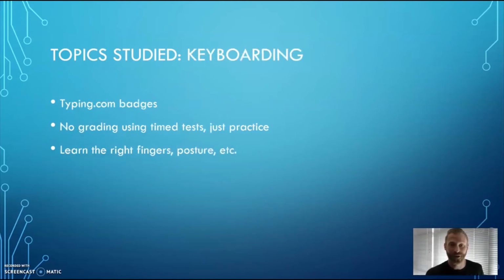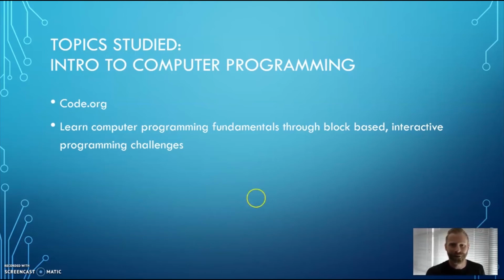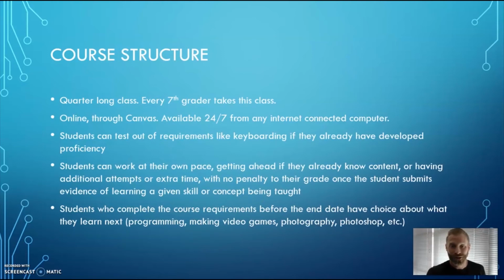Curriculum Night: Foundations of Technology